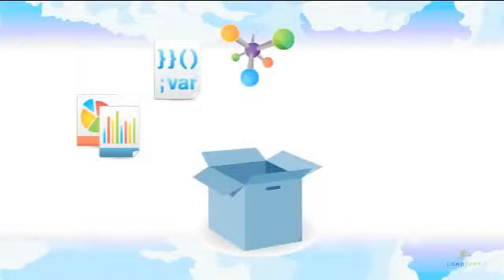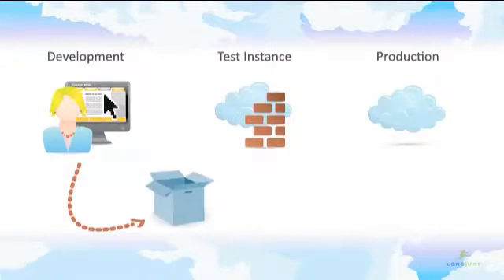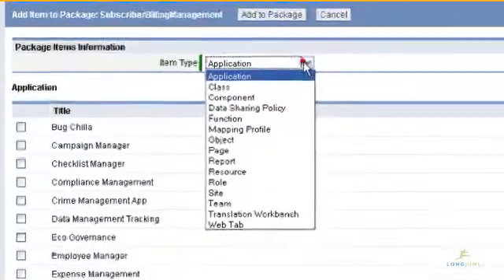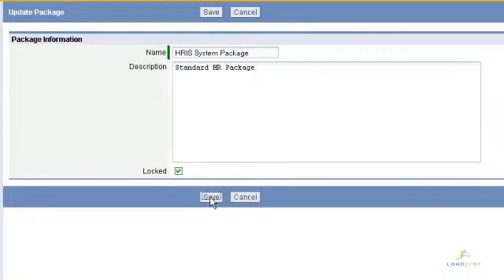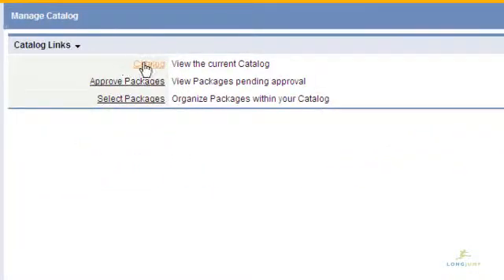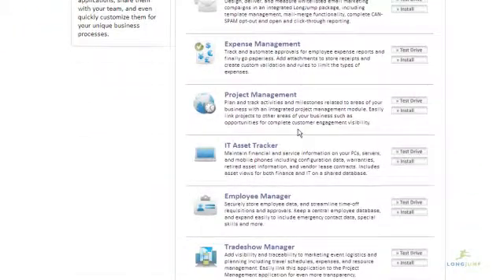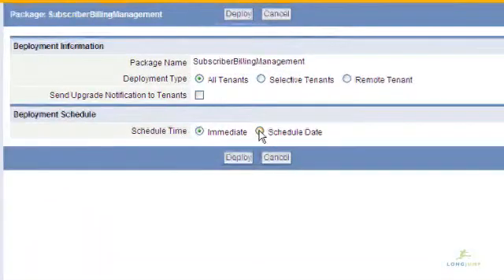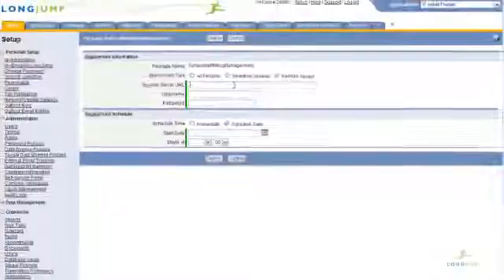Release Management - LongJump PaaS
LongJump enables a completely integrated approach to maintaining the application development lifecycle, from prototyping applications to how to distribute them to end users. This includes the ability to run multiple development instances, whether on each developer's machine or in various staged instances.